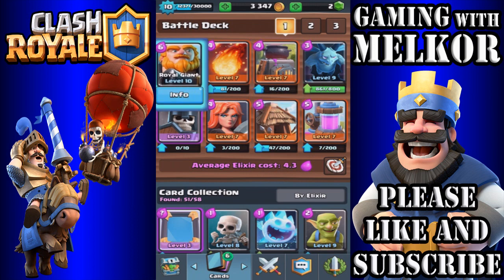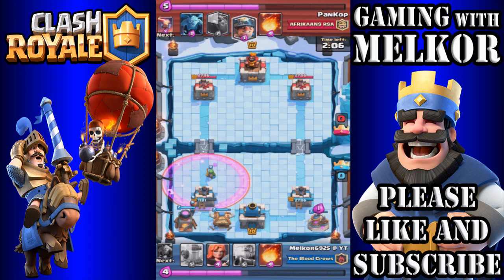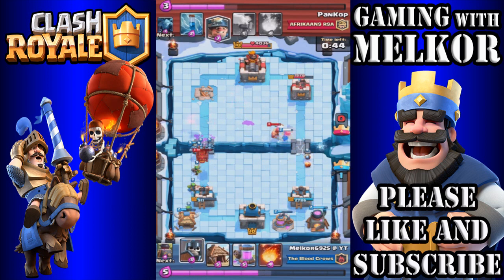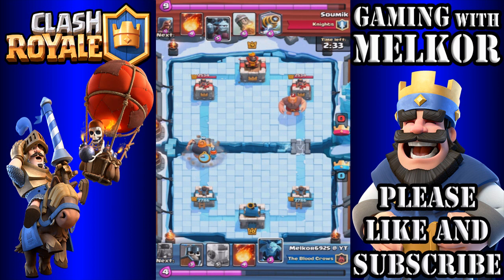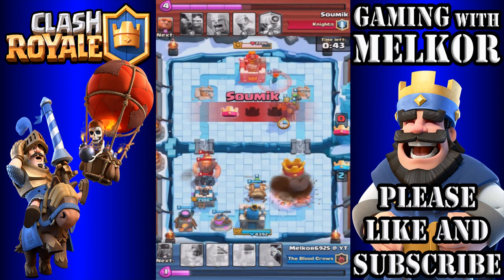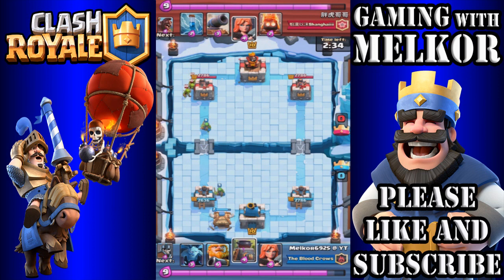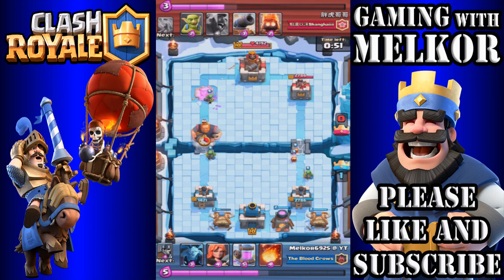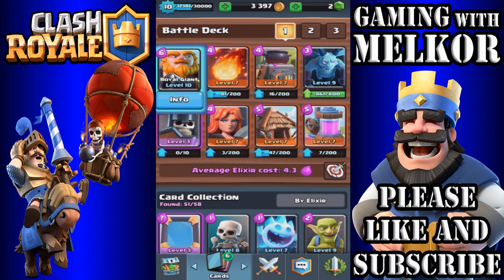Clash Royale | Royal Giant Spawner Deck | Most Hated Deck in Clash Royale | Best Arena 7 8 9 Deck!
Clash Royale Royal Giant Spawner deck is here! Is this Royal Giant spawn deck the most hated deck in Clash Royale? This AMAZING Arena 7 Arena 8 and Arena 9 Royal Giant Spawner deck is simply the best deck going! Use this moat hated deck in Clash Royale revolving around the Royal Giant to destroy all in front of you!!

The Royal Giant is one of the best and most hated cards within the Clash Royale game! Combine the Royal Giant with a few spawner troops and this Royal Giant Spawner deck becomes simply deadly and can counter nearly every deck out there!!

The deck consists of the Royal Giant! Use his amazing pool of HP and ability to deal damage from a distance as the tank we all  need and love! This is backed up with both the Furnace and the Goblin ut as the deadly Spawners! This deadly combination is backed up with he lovely Valkyrie herself! The deadly trio of the Guards! The little devils in the sky themselves the Minions! Balanced out with the ball of death the Fireball all boosted from the back with the Elixir Collector!